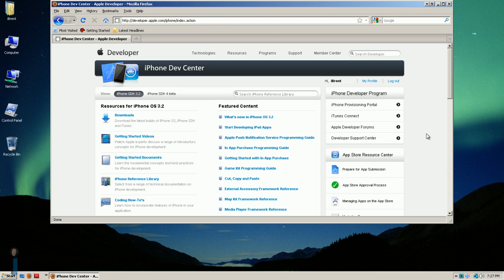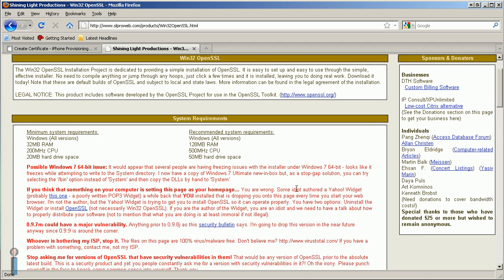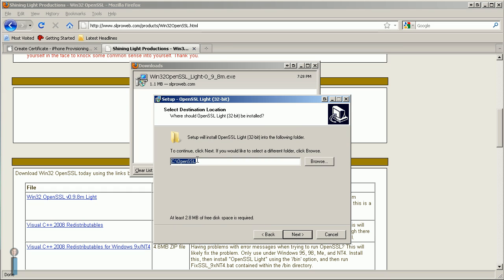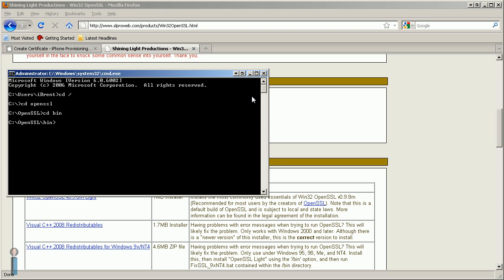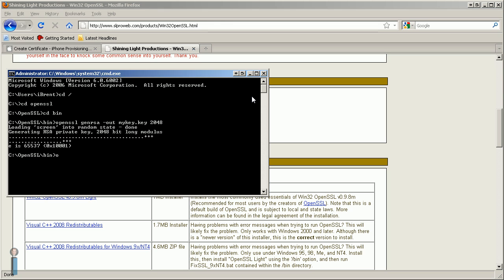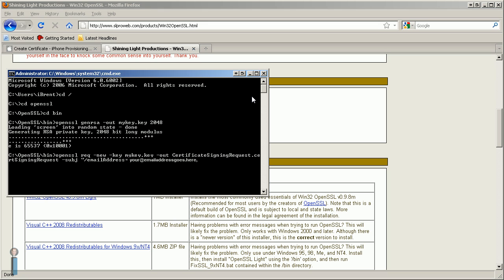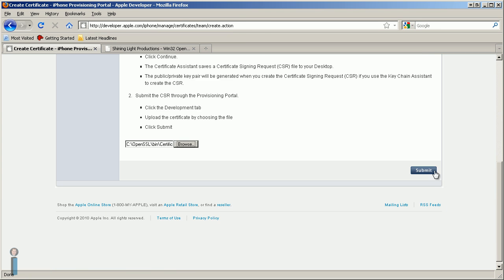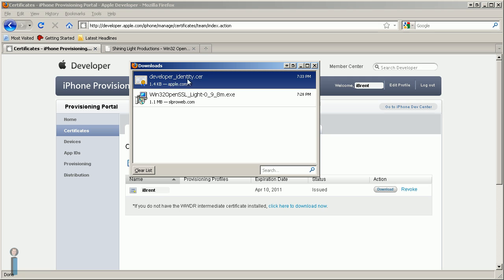Create an iPhone Developer Certificate from Windows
Using OpenSSL, I show you how to create a Certificate Signing Request from a Windows machine. Using this CSR, you can create an iPhone Developer Certificate, all on a Windows machine. for more information.

Here is the text for creating the private key:

openssl genrsa -out mykey.key 2048

and for creating the CSR:

openssl req -new -key mykey.key -out CertificateSigningRequest.certSigningRequest -subj